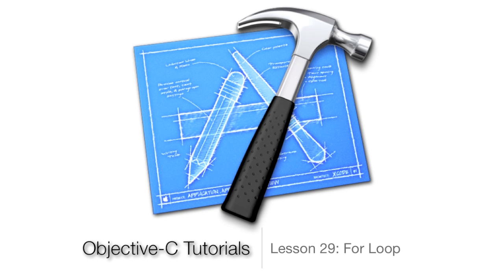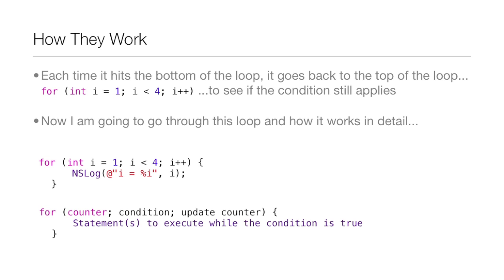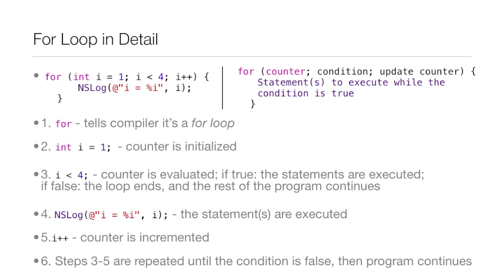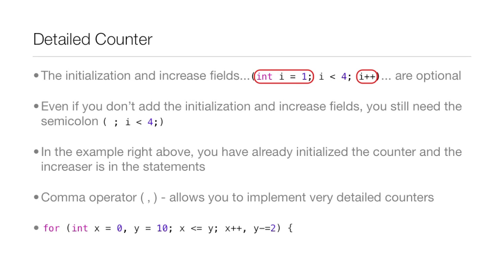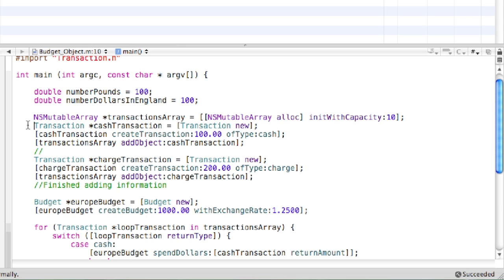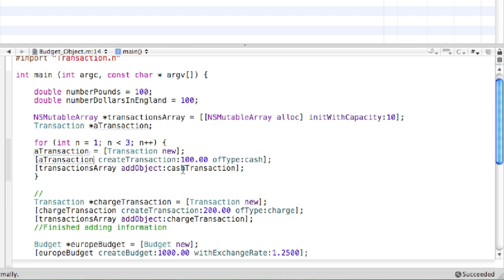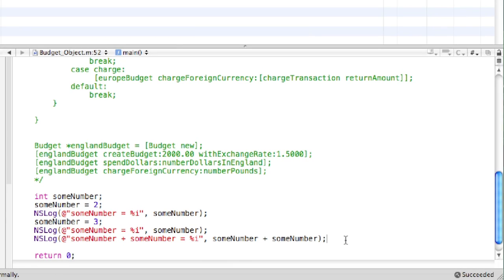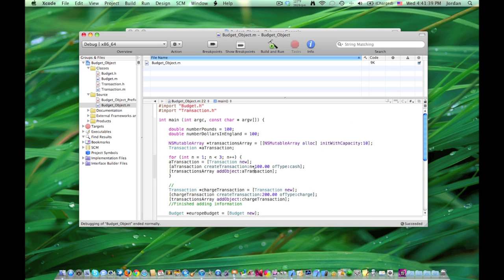Objective-C Tutorial - Lesson 29: For Loops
In this lesson I teach you about the "for loop," the first of three different loops that we will be covering.

objective-c tutorial
objective-c tutorials
Objective-C Tutorial